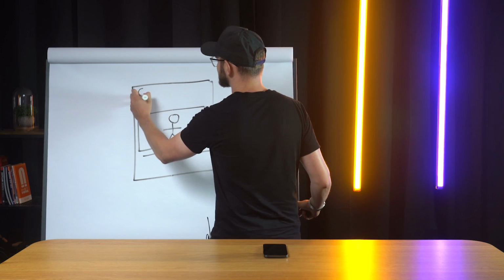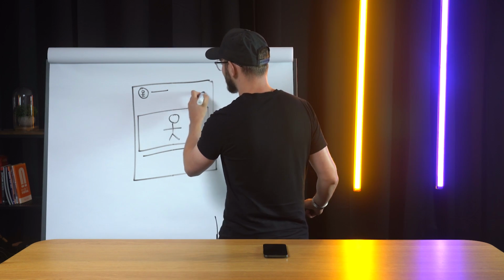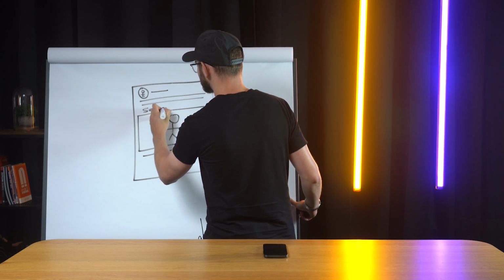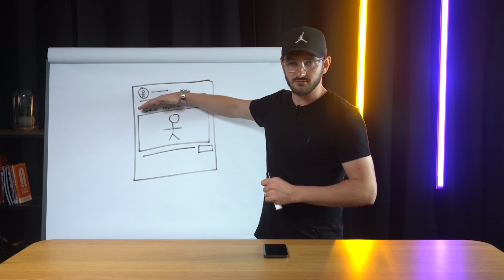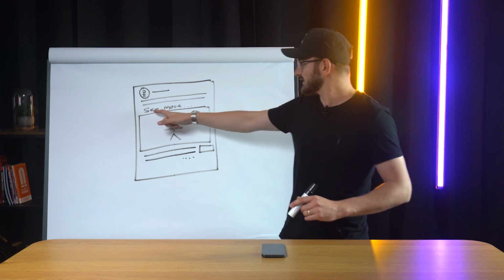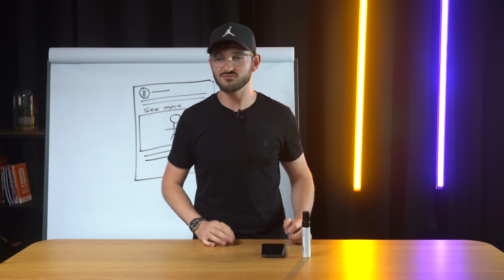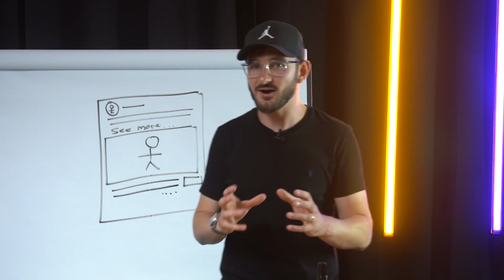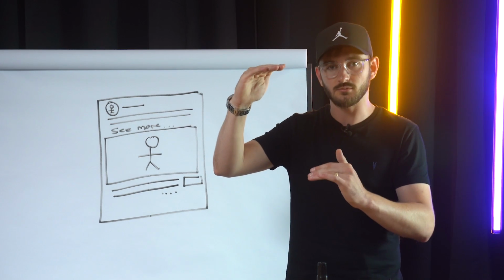[TEMPLATE] High Converting FACEBOOK ADS 📈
Here's my template for creating high converting Facebook Ads

Clubhouse: @jonpenberthy